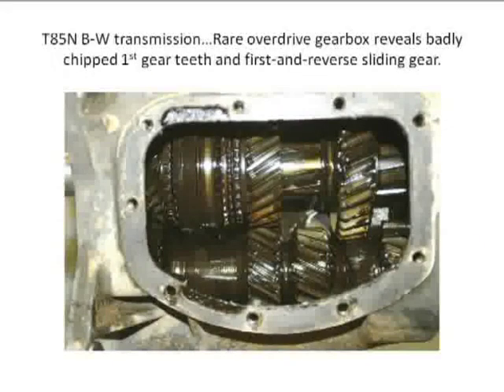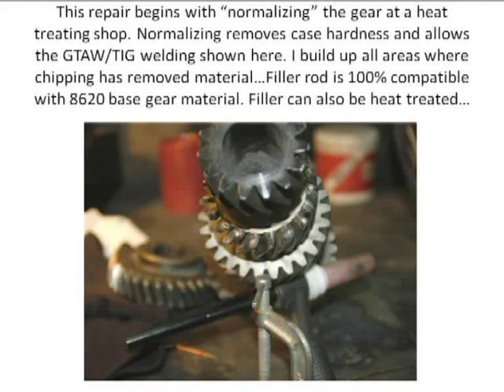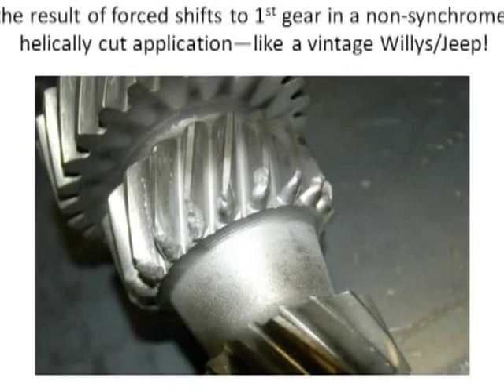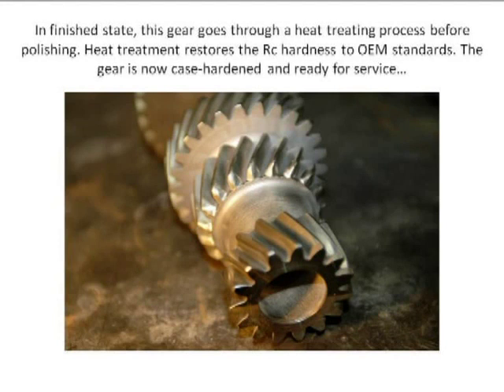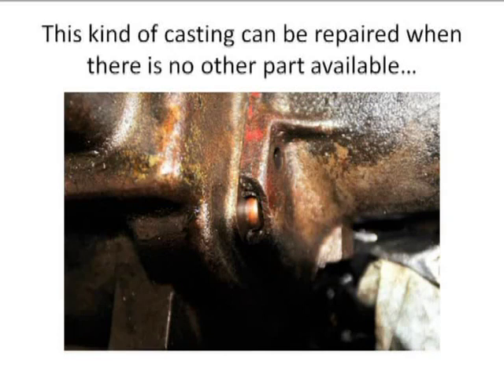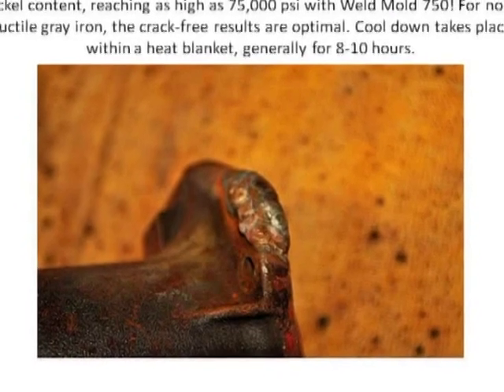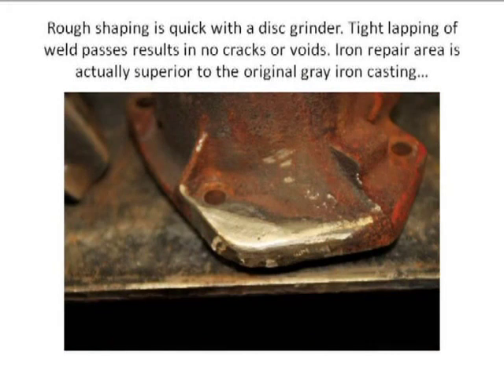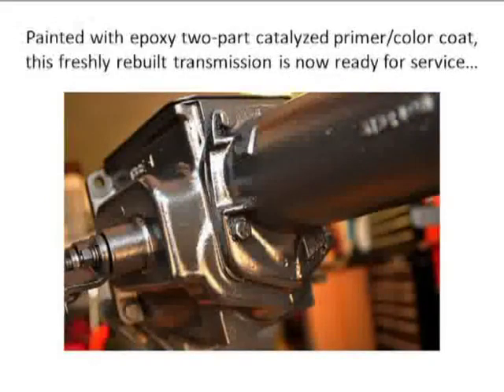Repairing an Obsolete Transmission Gear and Damaged Iron Transmission Casting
As a guest speaker at the Midwest Willys Reunion, I shared my TIG welding repairs of iron castings and transmission gears.  This is a live presentation with slideshow from that evening.  The damaged and obsolete cluster gear is from a rare, mid-sixties Ford truck T89N overdrive transmission.  The transmission case repair is vintage T86, which could be Jeep but is actually from a Hudson automobile.